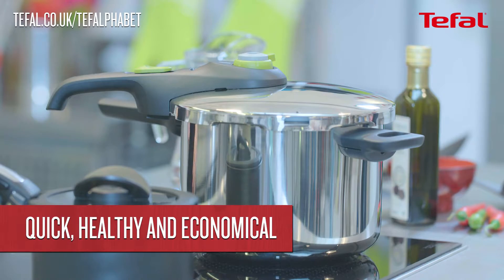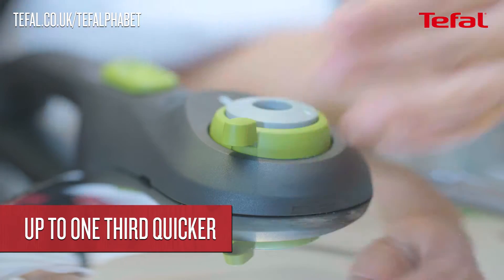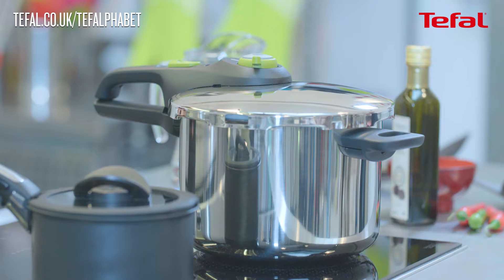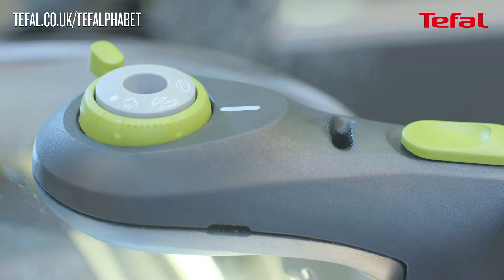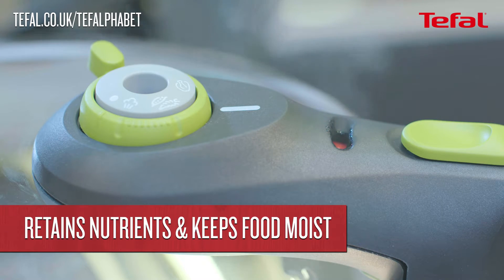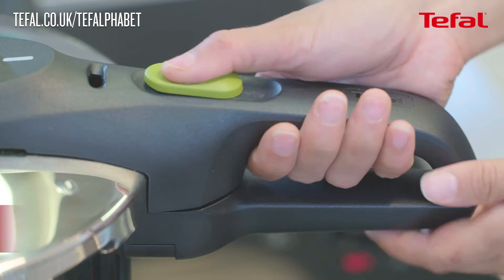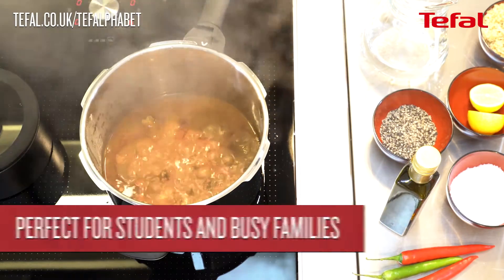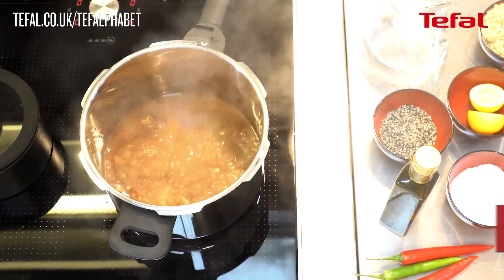P is for Pressure | Tefalphabet | Tefal Pots & Pans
Here are the brilliant pressure cooking basics you need to know. Get ready to slow cook…fast! Discover Tefalphabet – an A-Z of cooking tips that will have you cooking better by the letter!

When it comes to cooking, no one can know absolutely everything. Learning a few new cooking skills can not only make meal time more interesting for you and your family, but also help you make healthier meals and get more enthusiasm for cooking.

We’ve teamed up with professional chefs from the UK’s most popular cookery school, L’Atelier des Chefs, to bring you a series of cooking tips that will have you cooking better by the letter! No matter what your skill level in the kitchen, you’re sure to get some great information to help you step up your game and start experimenting with different dishes and ingredients – or to start cooking in the first place.

We want to give you more confidence in the kitchen so you can really embrace the joy of cooking with Tefalphabet.

Do you love food - either cooking it or eating it? Do you want to be able to make delicious food simply and easily? Do you wish cooking wasn’t so much of a chore?